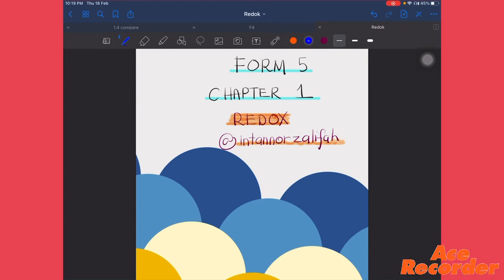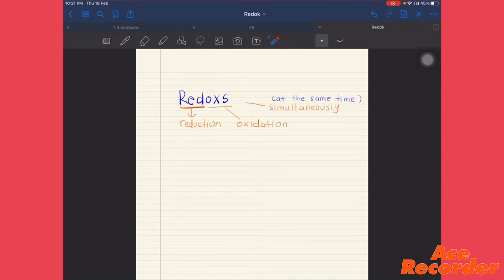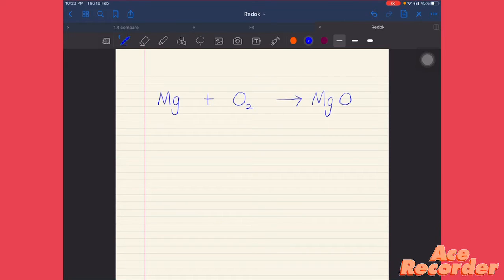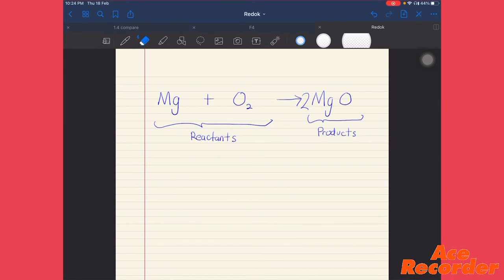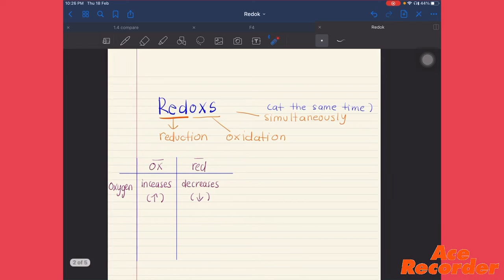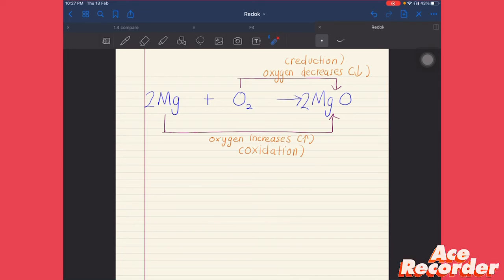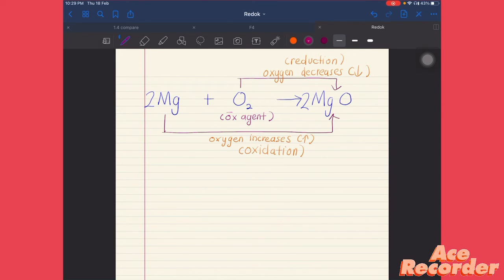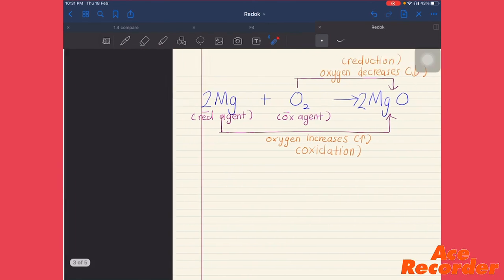Redox definition (part 1) SPM 2021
Basic definition of redox